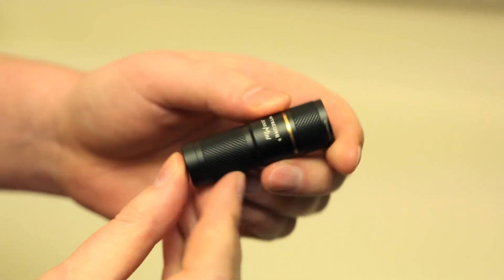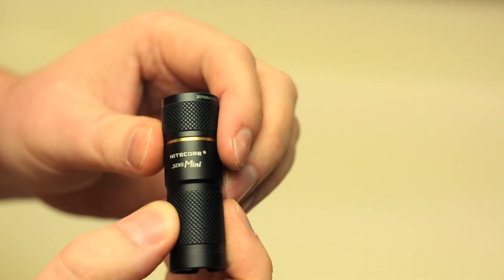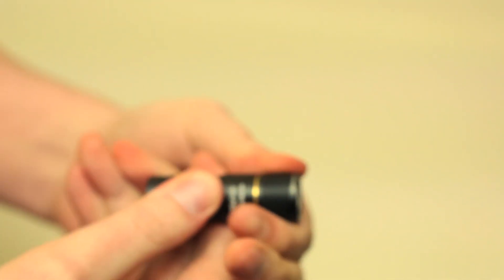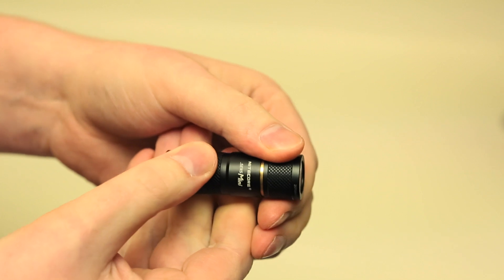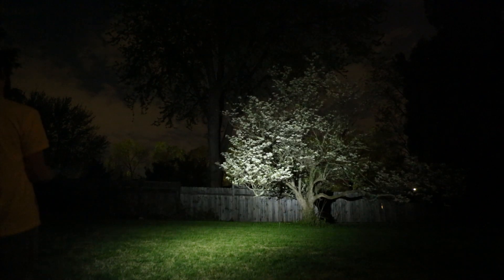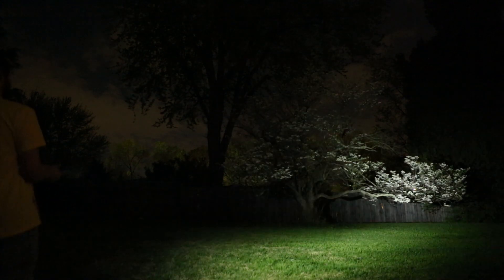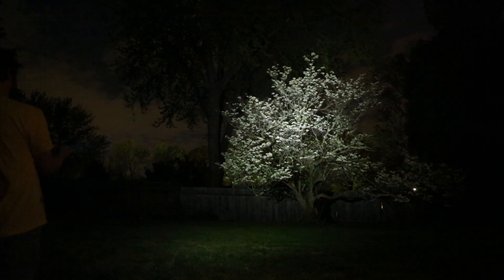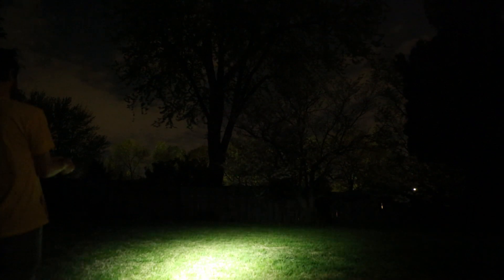NiteCore SENS Mini 170 Lumen Micro Flashlight from ThinkGeek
-CREE XP-G (R5) LED flashlight
-Maximum output of up to 170 lumens
-Highly effective current circuit board
-High efficiency circuit enables maximum runtime of up to 14 hours
-3 brightness levels
-Active dimming system with auto-adjust function
-Soft turn-on mode and low illumination for everyday usage
-Convenient one-handed operation
-Reverse polarity protection
-Equipped with integrated lens
-Constructed from aerospace grade aluminum alloy
-Type III military grade hard anodizing
-Special-made rhombic knurling for better grip
-Waterproof in accordance with IPX-8 (2 meters submersible)
-Tail-stand ability
-Battery Type: 1 x CR2
-Accessories:
-Key chain
-Spare O-ring
-Dimensions:
-Length: 2.24"
-Head Diameter: 0.78"
-Tail Diameter: 0.73"
-Weight: 0.68 oz. (without battery)